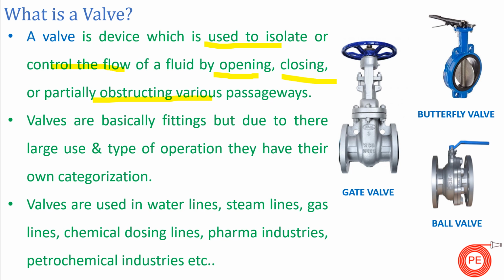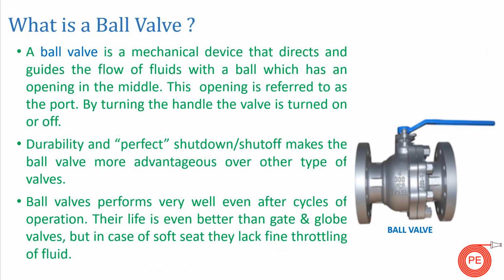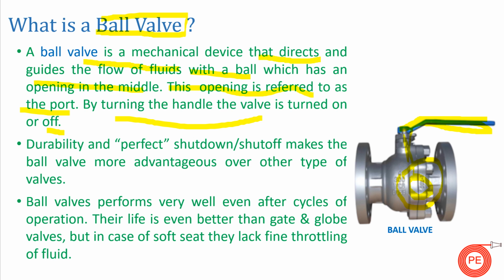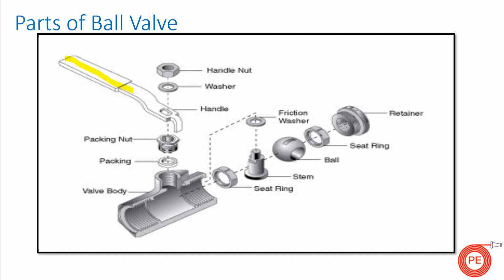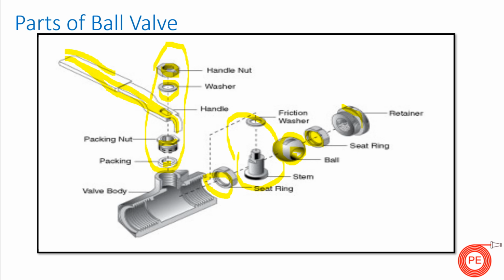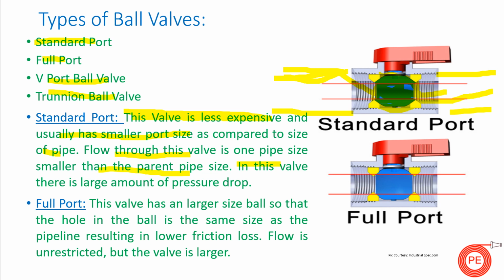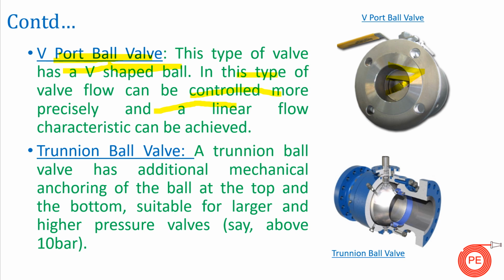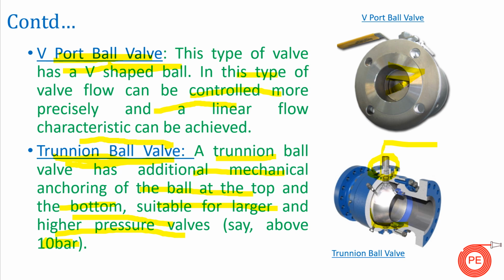Different Types of Ball Valves|Basics of Ball Valves in English | Parts of Ball valves